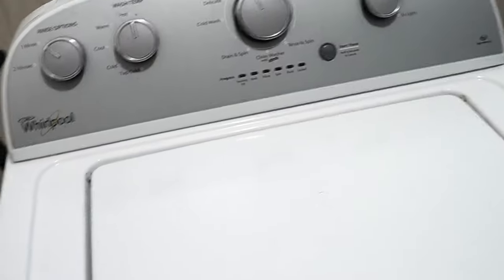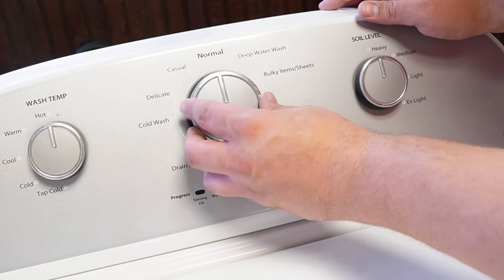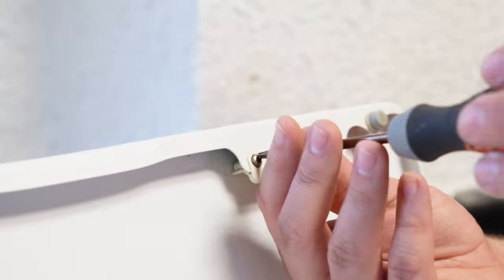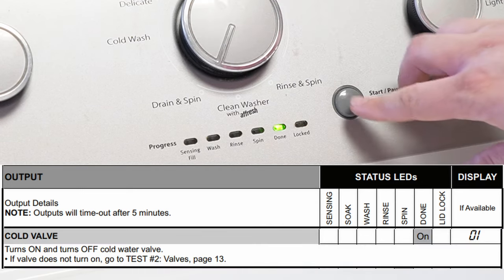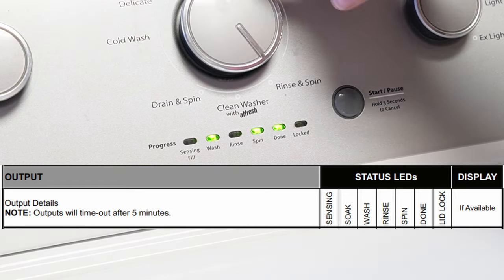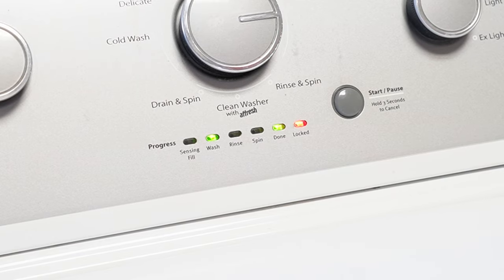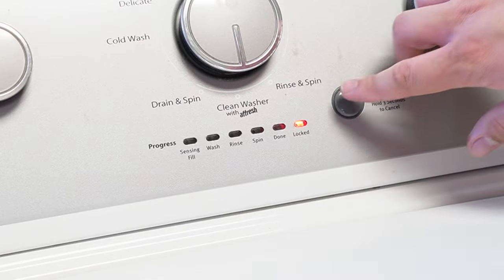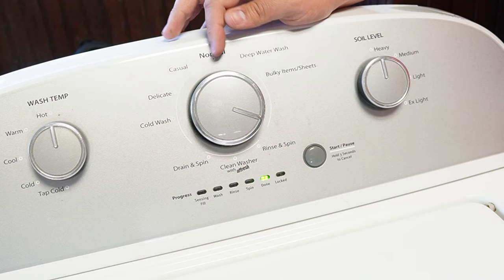Whirlpool Washer Manual Parts Tests and Lid Lock Bypass for Open Lid Tests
Learning to get into the manual parts testing mode of a Whirlpool Washer is very, very important as you can troubleshoot your Whirlpool washer much more easily. In this video, I show you how to enter the manual parts testing mode, and how to bypass the lidlock so you can view spin and agitation results without playing the guessing game.

Need the manual, tech sheet, schematics and more? This is the company I use to buy all my manuals